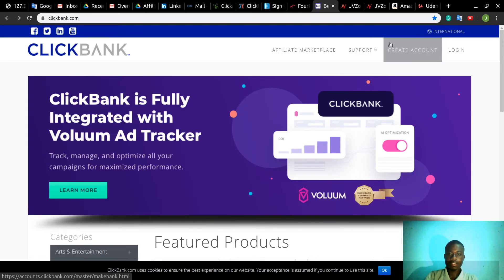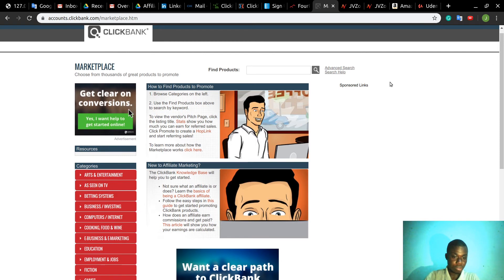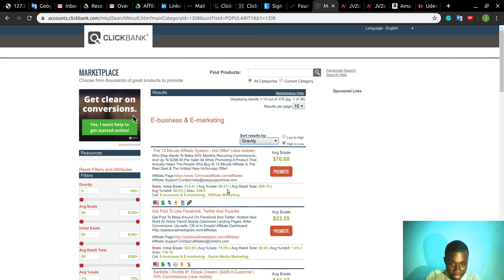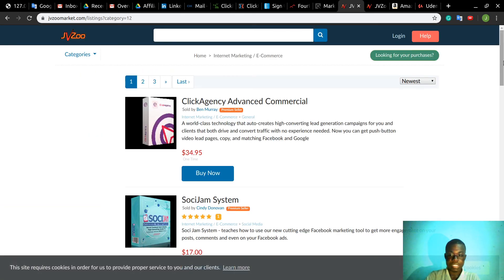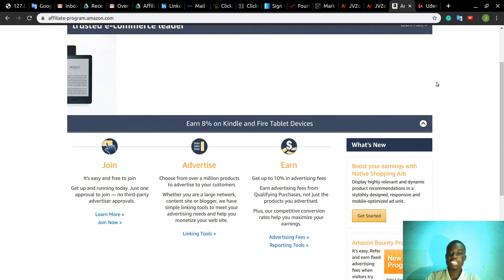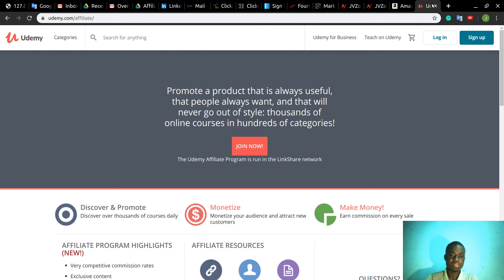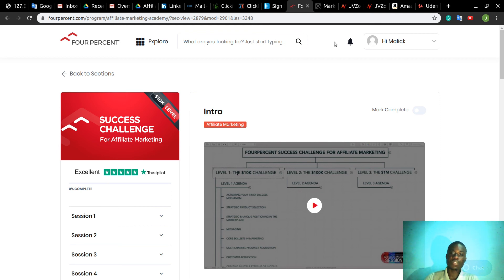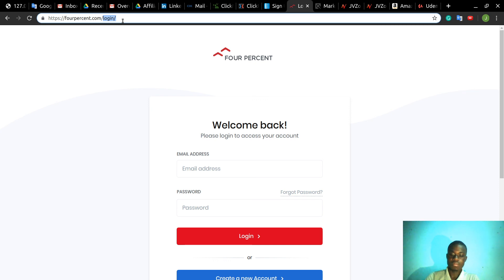How to choose the best product to promote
This tutorial shows you how to select the best product in the marketplace to promote. If you have your own product you can skip this video.